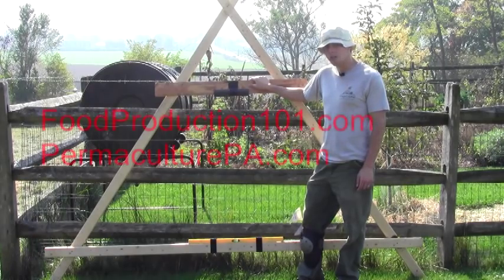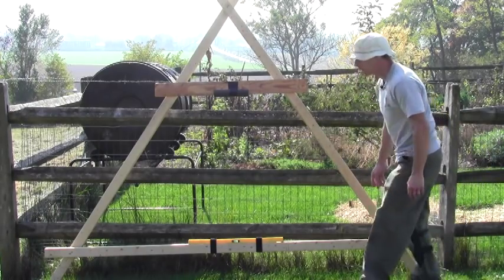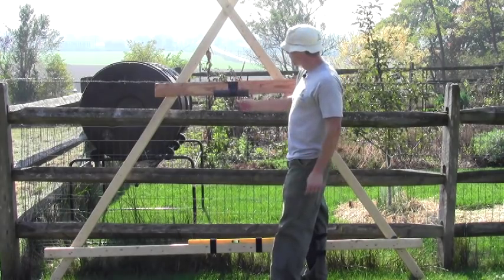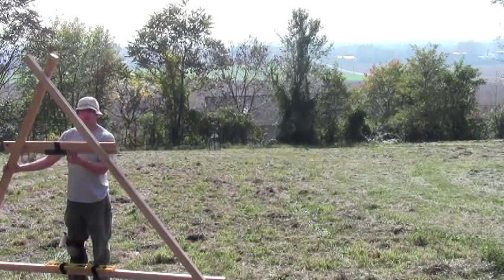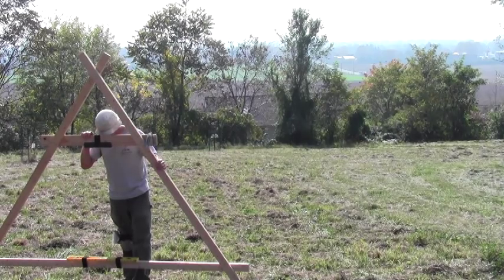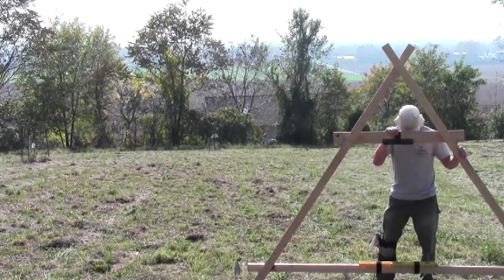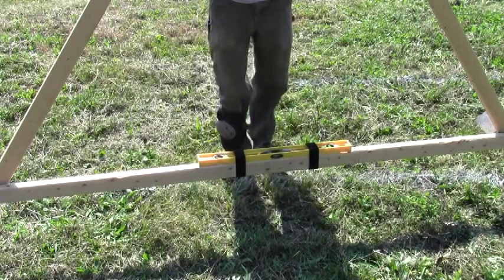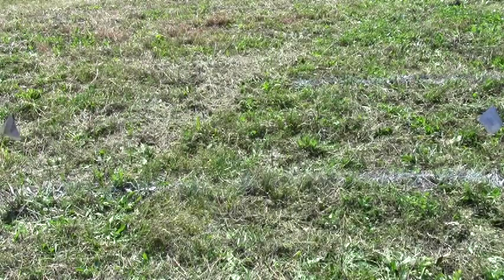Installing Swales Part 1 Marking Contour Lines Video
See how to use an 'A' frame level to mark contour lines. By the way this is much easier with a laser level if you have a large property to mark.